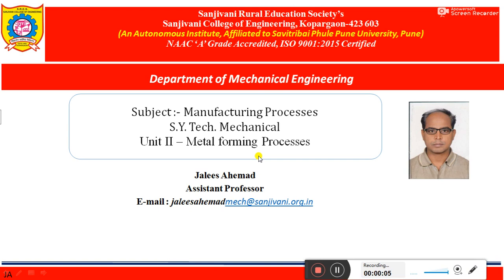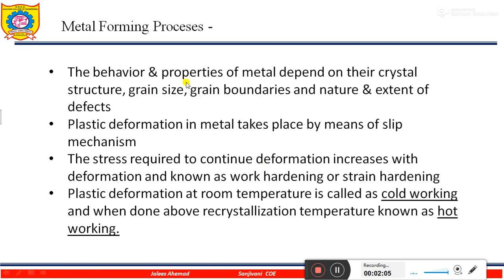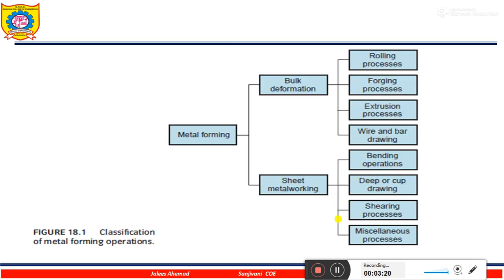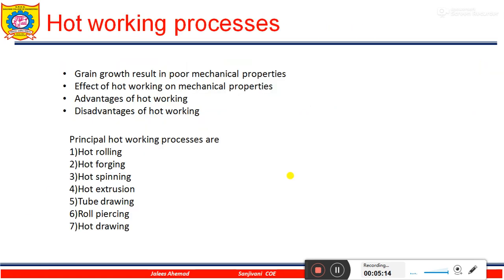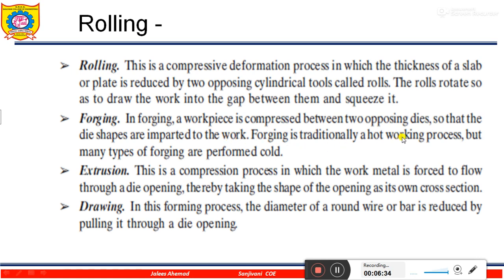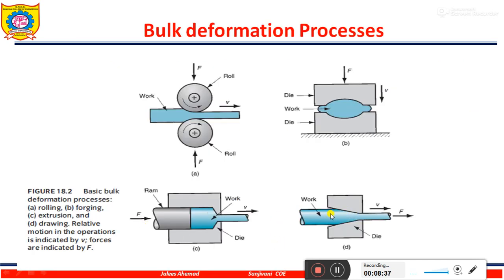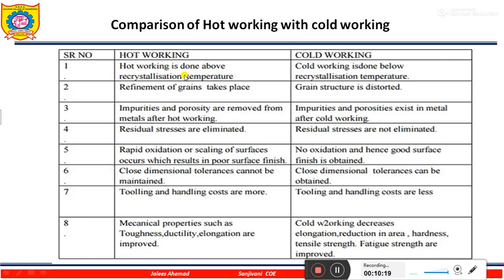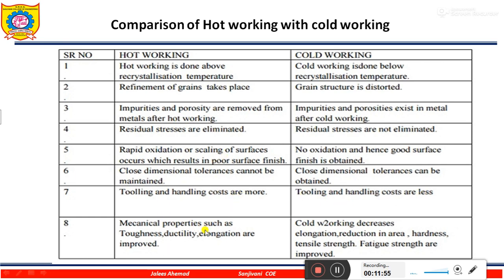metal forming processes introduction